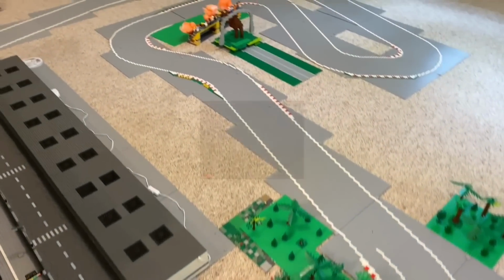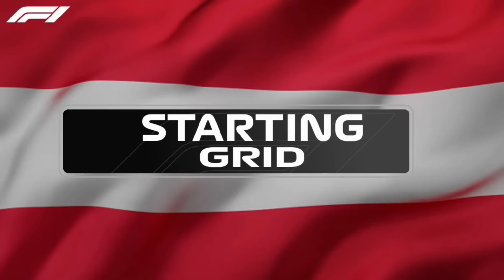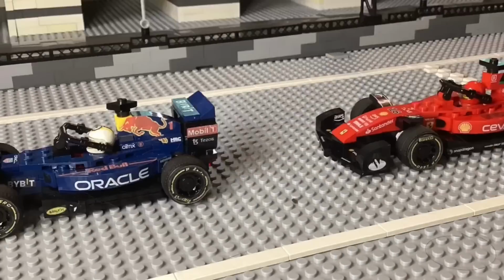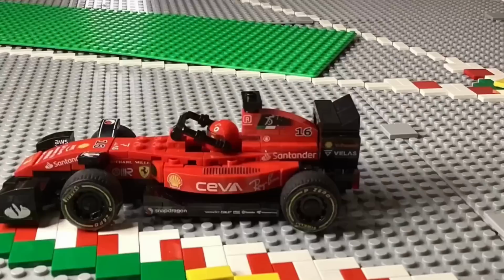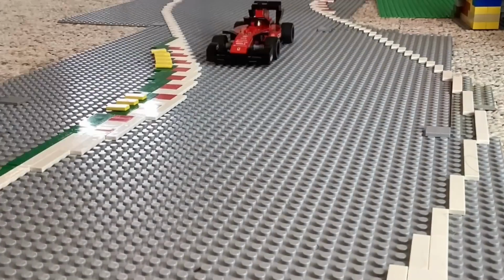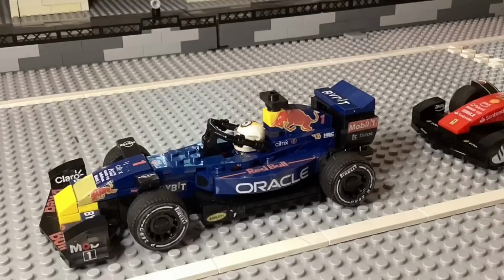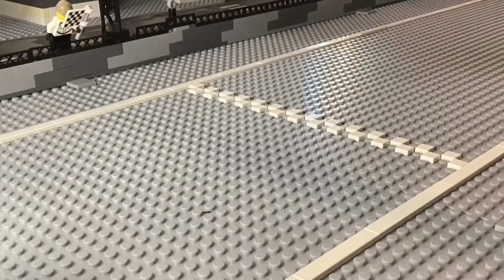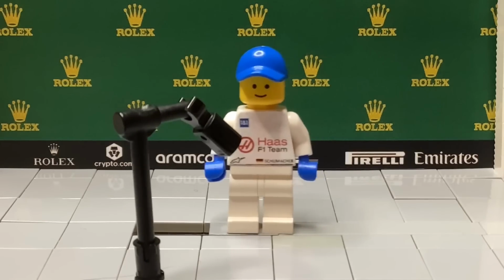The 2022 Lego Formula 1 Austrian Grand Prix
A brand-new era of Lego Formula 1! Experience it in a whole new way with my Lego Stop Motion Recreation of the 2022 Lego Formula 1 Austrian Grand Prix!

Some of these Audio Clips came from F1TV so here’s the link to that